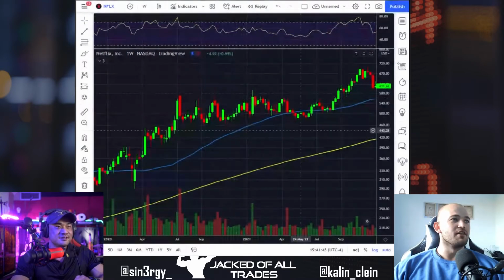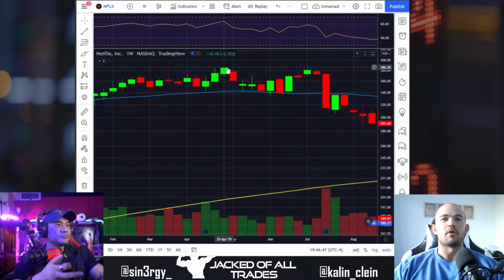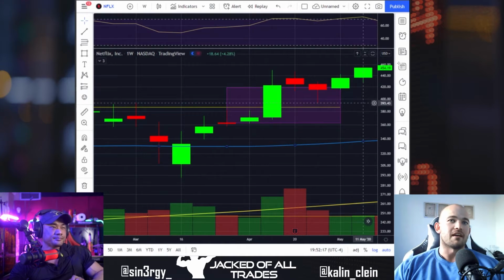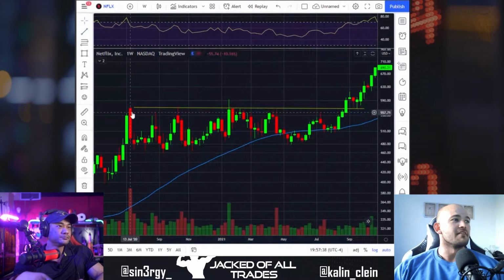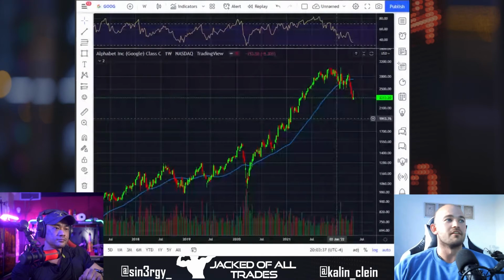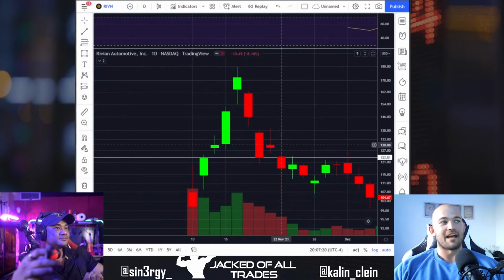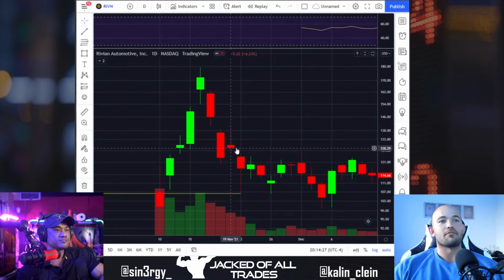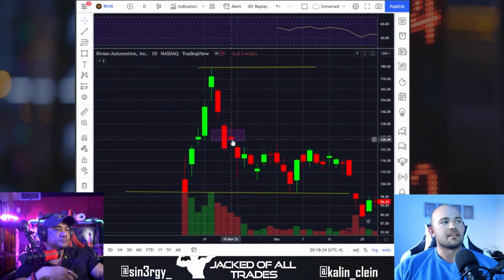How To Mitigate Risk | Jacked of All Trades #59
This is episode 59 of the Jacked of All Trades Podcast.

0:00 – Intro
2:40 – Risk Mitigation
23:35 – Netflix’s Gap Down
24:35 – Companies that held their price
33:30 – Time Frames
49:30 – Win Loss Ratios